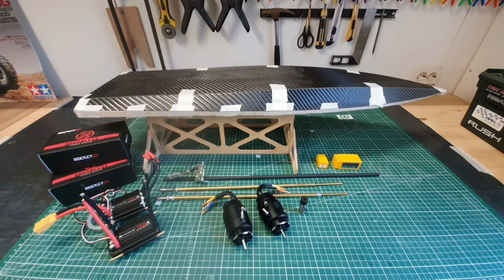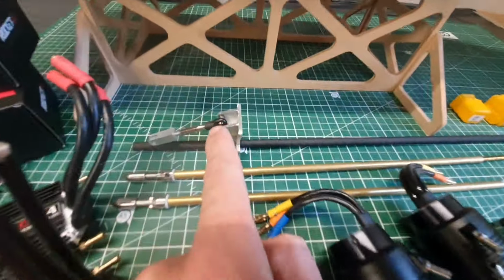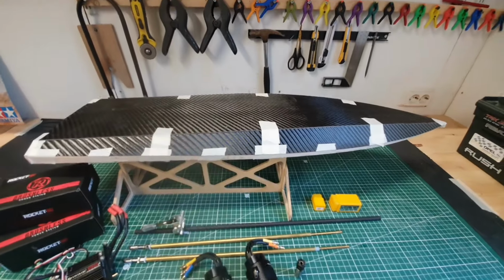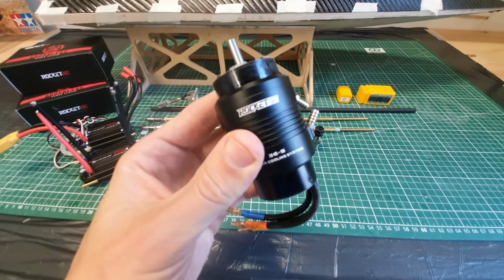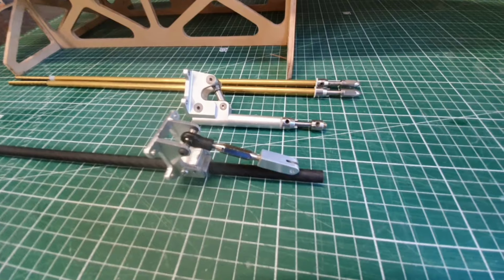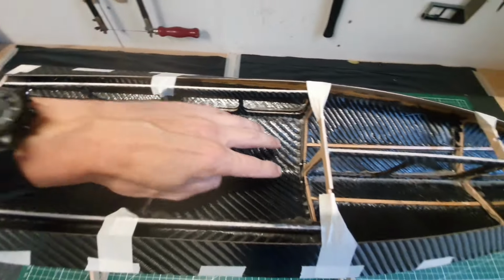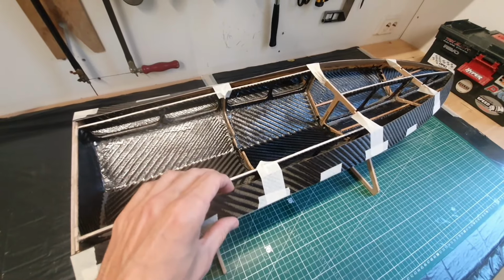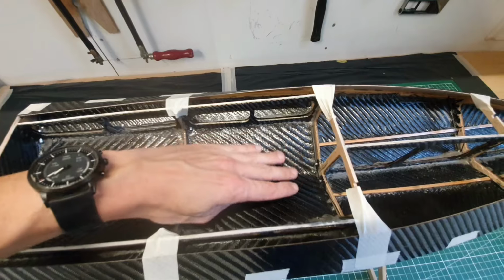RC boat build - Twin motor mono part III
Boat spec:
Length: 850mm or 33.5"
Width: 245mm or 9.6"
Esc: 2x 150A Flycolor:
Motor: 2x Rocket 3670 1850kV:
Drive: dual DIY stingers
Props: 43mm 1.6 pitch
Speed goal: 140 km/h or 87.5mph